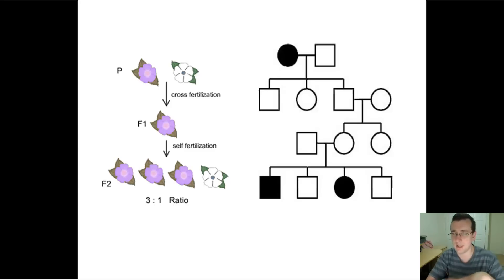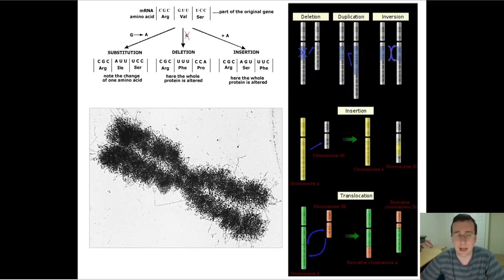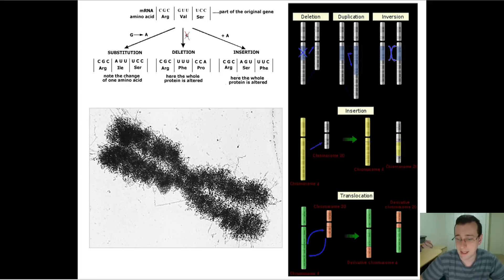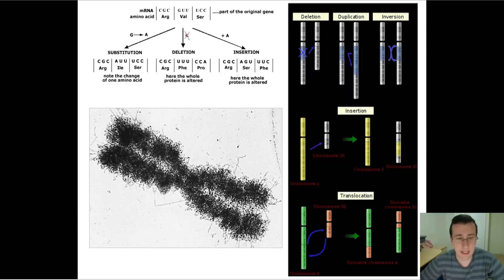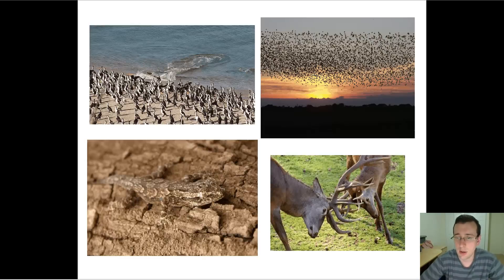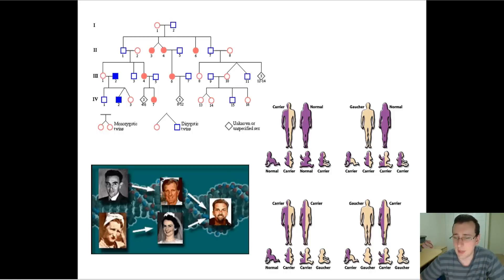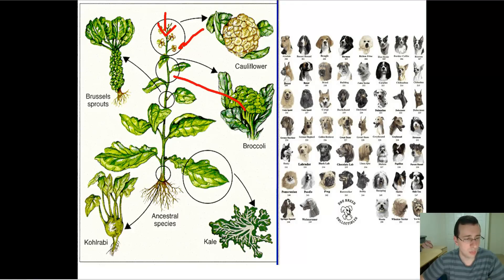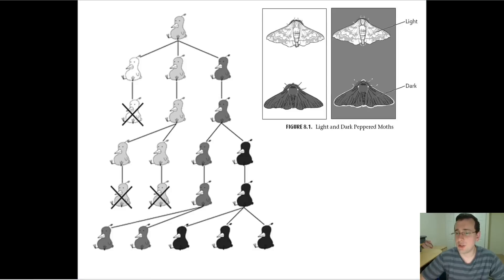Multidisciplinary Influences to Evolutionary Theory (Part 2)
Summary: Mr. Lima talks about how the fields of heredity influenced Darwin's theory of evolution. He also explains how understanding of genetics can also help understand the mechanisms of evolution and then reviews the multiple disciplines that affected Darwin's work